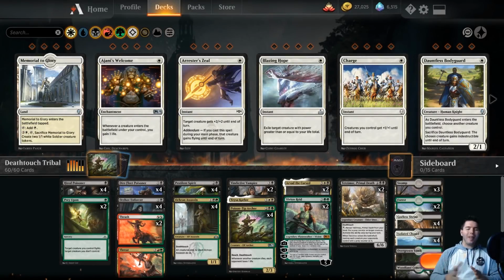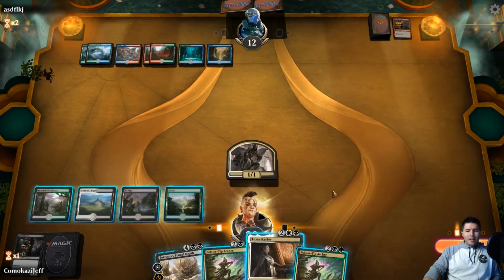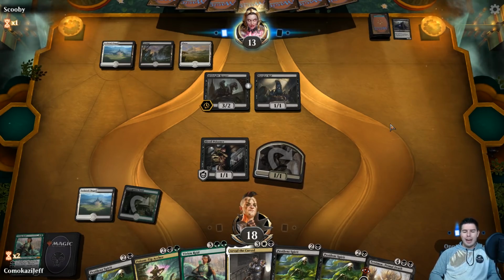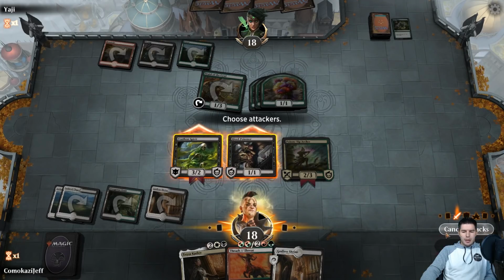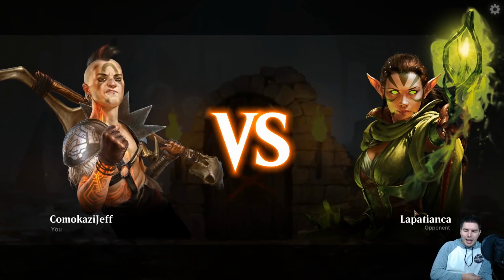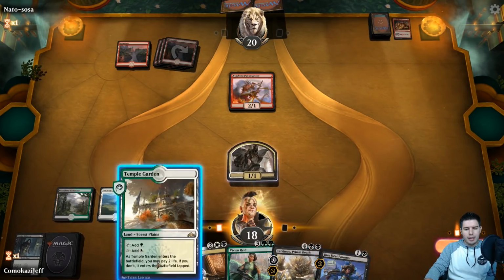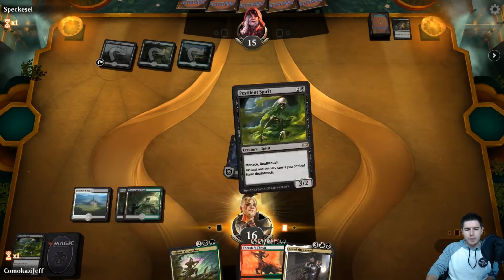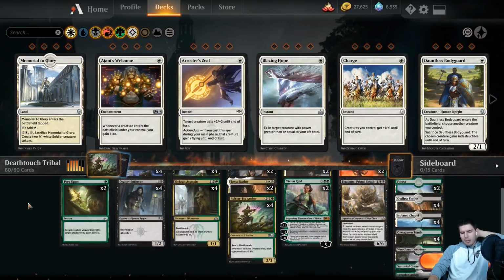DEATHTOUCH Tribal [MTG Arena] | Abzan Poison-Tip Drain Deck in RNA Standard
90% ... 45K/50K

Deathtouch Tribal was requested a while back and it's been on my mind since. I finally built a version of the deck I am proud of. I hope you enjoy the deck & gameplay!